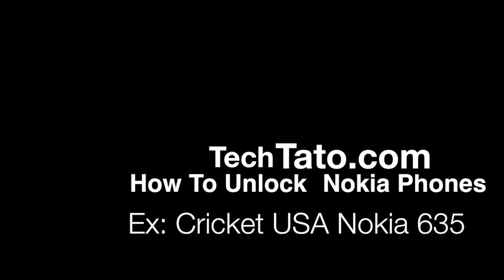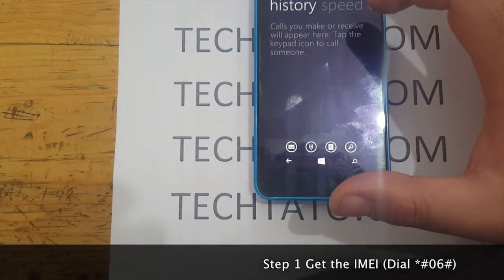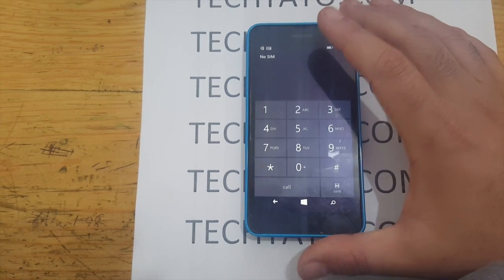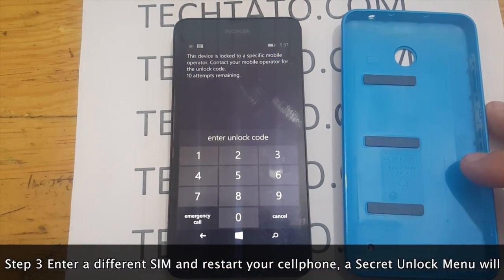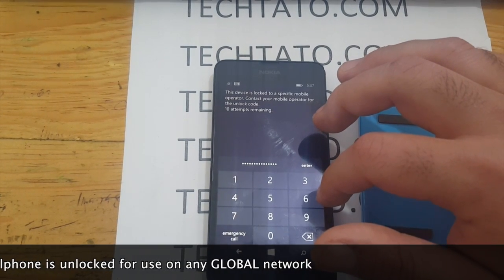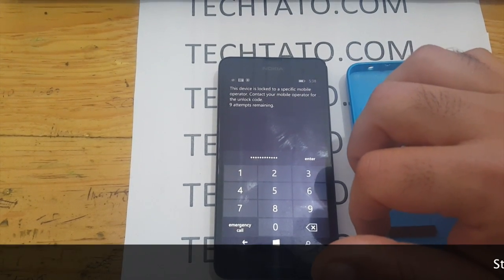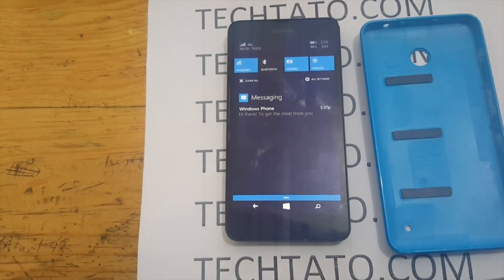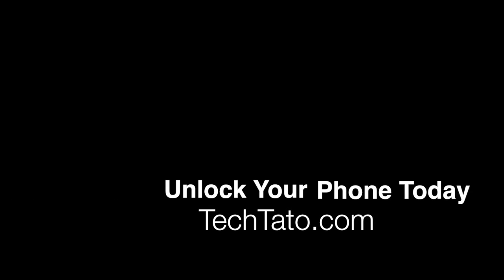My Verizon ATT Cricket phone requests a code, how do I get the code? We can unlock any phone!